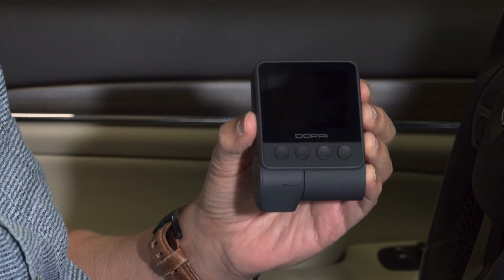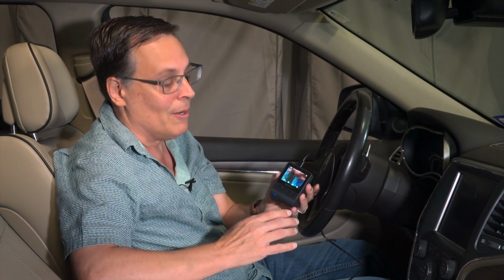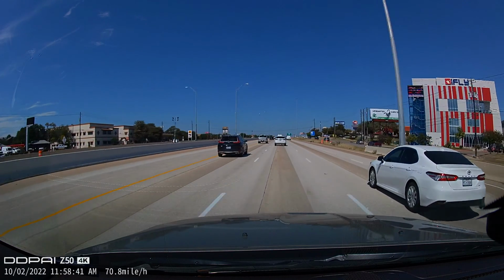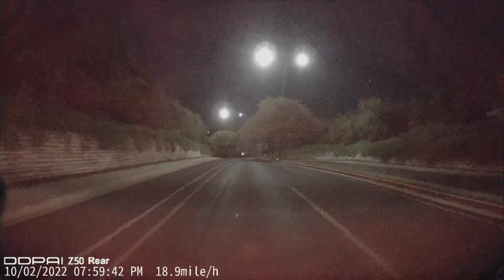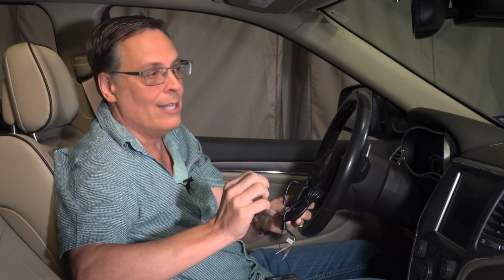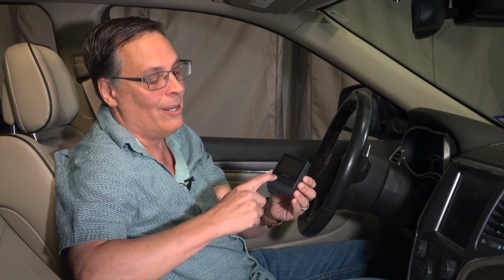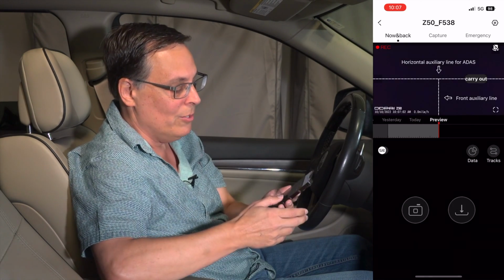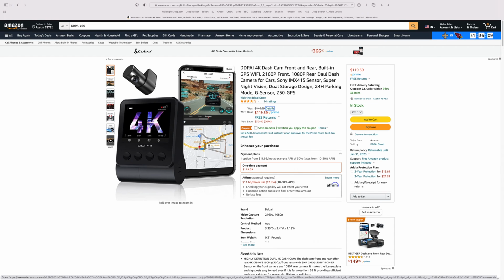DDPAI Z50 2-Channel Dash Cam Review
UPDATE:  It ends up the hardware parking cable *does* have low voltage protection.  When using the cable some new options will appear in the settings regarding that even though there's no mention of it in the Amazon listing.
Full disclosure:  the folks at DDPAI sent me this camera to review, but as always it's an unbiased, honest review.  DDpai might never want to send me another camera after this one.  There are some good things about this camera, but overall it has too many issues for me to be able to recommend it.  Most of the issues (but not all) could probably be addressed with a future firmware update, so I'll put updates here if there's anything new to report.

0:00 - Intro
0:43 - Built Quality & Form Factor
1:27 - Mounting
2:35 - Slots & Buttons
5:49 - No Polarizer Support
6:49 - Sample Footage Front Daytime
8:28 - Sample Footage Rear Daytime
9:26 - Sample Footage Front Night
9:57 - Sample Footage Rear Night
10:18 - Microphone Audio Recording
10:49 - Parking Mode
11:58 - Hardwire Parking Cable
15:37 - Auto Pseudo Parking Mode
18:00 - The DDPAI Mobile App
19:01 - App Settings
20:57 - Reviewing & Downloading Saved Footage
29:41 - Conclusion